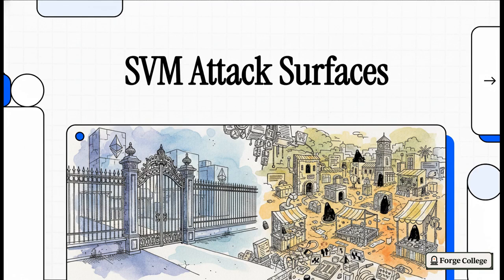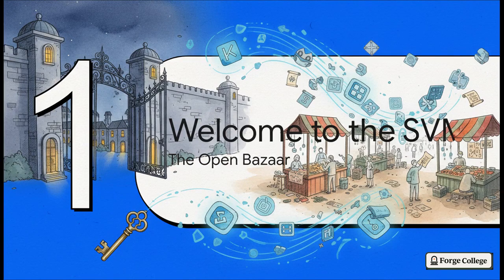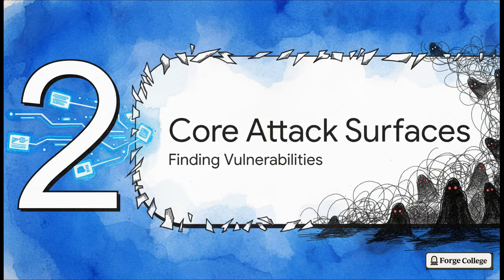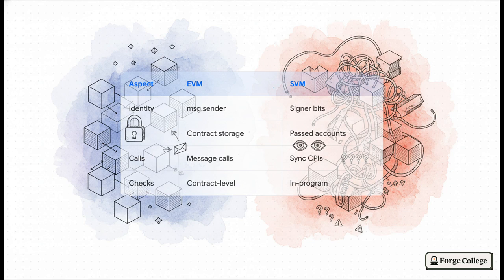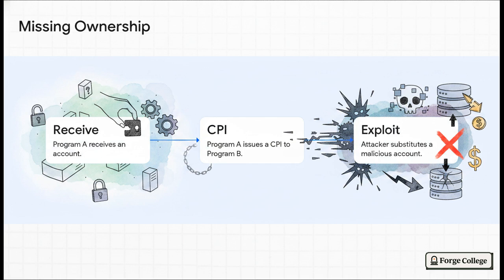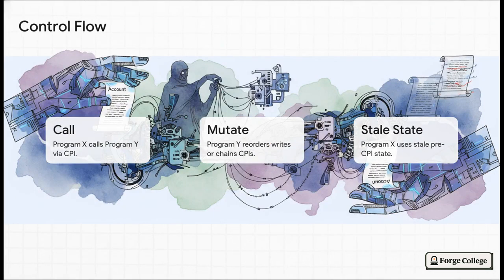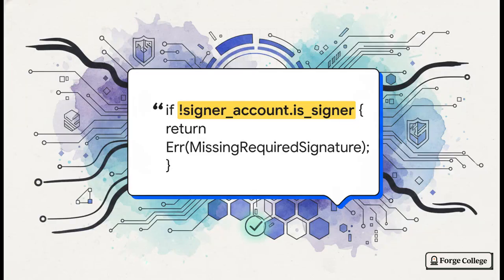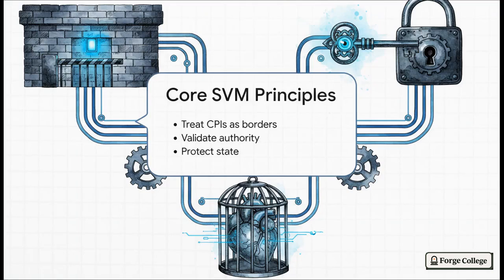SVM-Specific Attack Surfaces — Forge College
As smart-contract development moves from EVM to Solana's SVM, many familiar security assumptions break and open new exploit paths. Mapping SVM-specific attack surfaces early is critical to avoid vulnerabilities unique to Solana program composition and runtime flows.

What you'll learn: In this lesson you'll identify and categorize the primary SVM-specific attack surfaces: Cross-Program Invocation (CPI) boundaries, signer and account validation gaps, control flow and instruction sequencing risks, and state access/permission boundary issues. You'll see how signer flags, ownership, and account metadata differ in enforcement points from EVM patterns and why those differences create real attack vectors. The lesson includes concrete example scenarios where missing account validation or incorrect CPI usage leads to exploitable behavior (e.g., misinterpreted signer flags, skipped ownership checks, unexpected account lifetimes). Finally, you'll get a simple threat-modeling workflow to decide where to insert explicit validations when composing programs.

Who this is for: Intermediate blockchain developers and auditors who understand EVM contract basics and want practical guidance for secure Solana program design. Prior familiarity with accounts, signers, and basic Solana program execution is helpful.

Key topics covered:
- Cross-Program Invocation (CPI) as a first-class attack surface and control-flow risks
- Signer flags, ownership metadata, and per-account validation vs EVM global checks
- Validation mechanisms and enforcement points inside a transaction
- State access and permission boundary differences that affect composition
- Example exploit scenarios from missing validation and incorrect CPI usage
- A simple workflow for threat modeling SVM programs and inserting checks